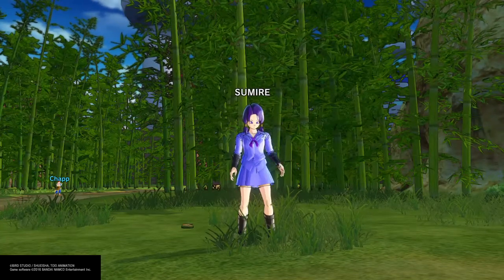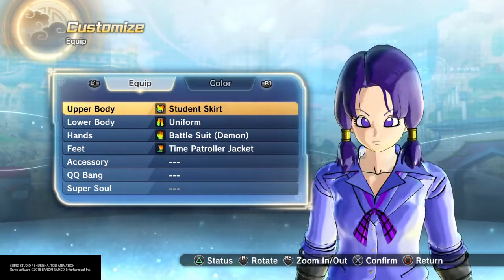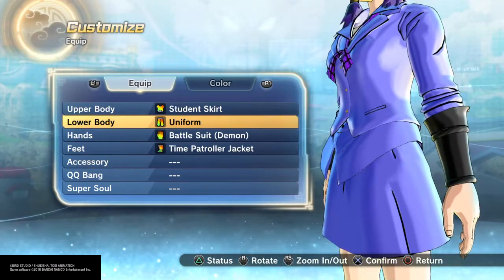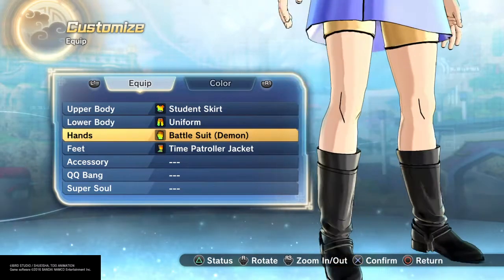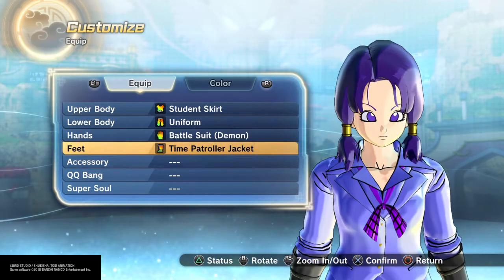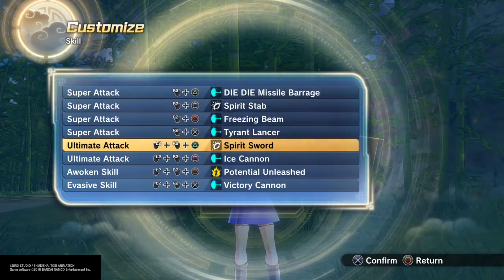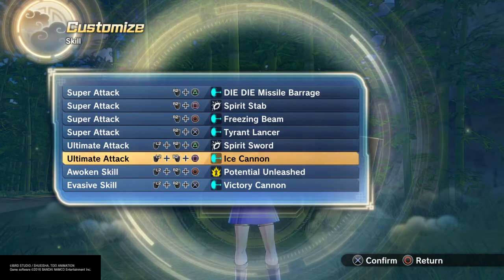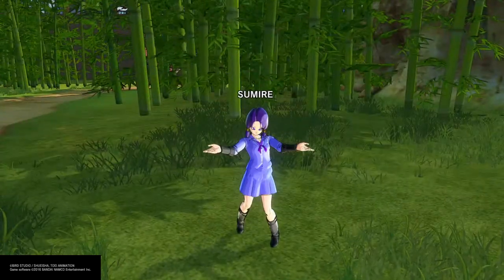DRAGON BALL XENOVERSE 2 SUMIRE KAKEI